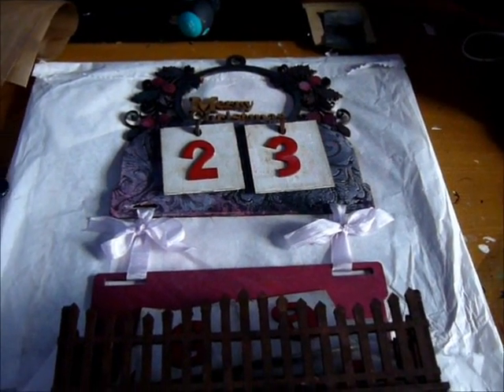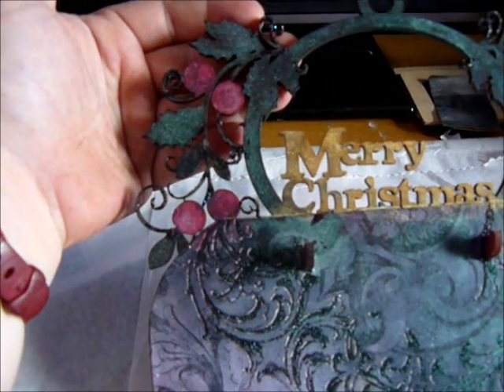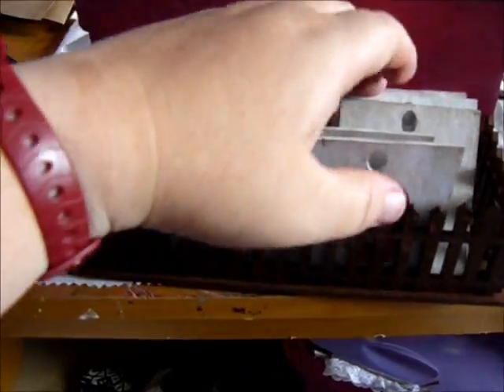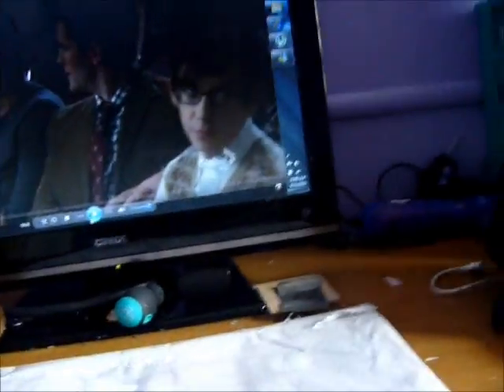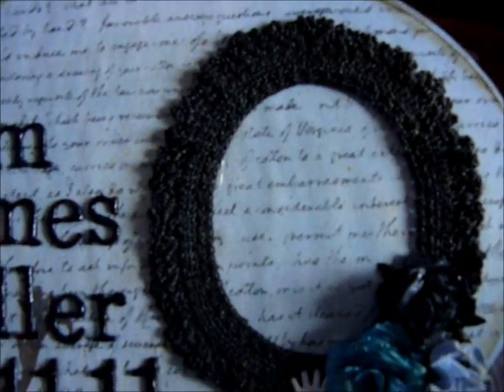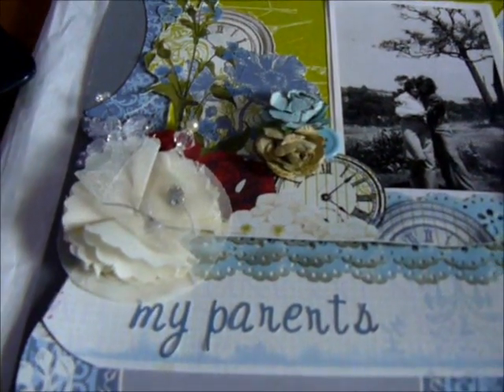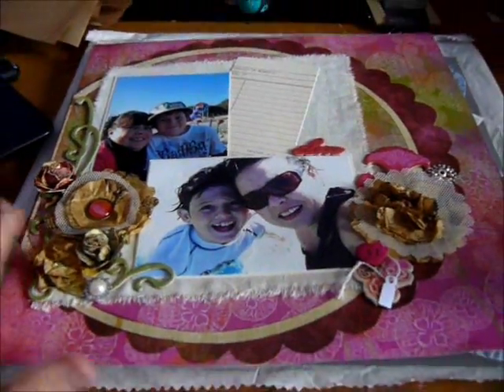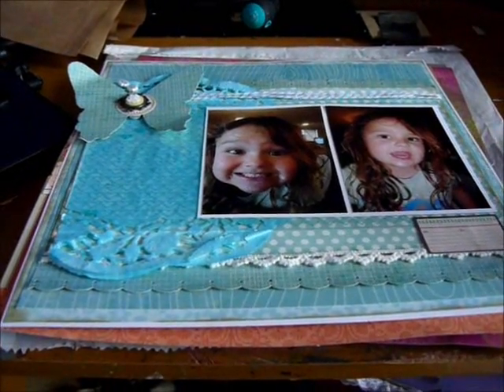weekend projects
just some projects ive been working on